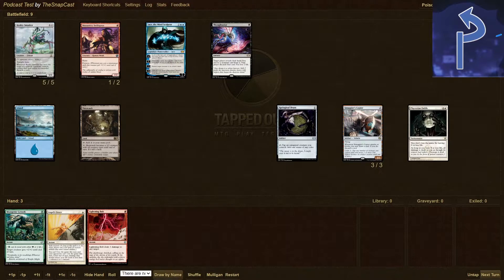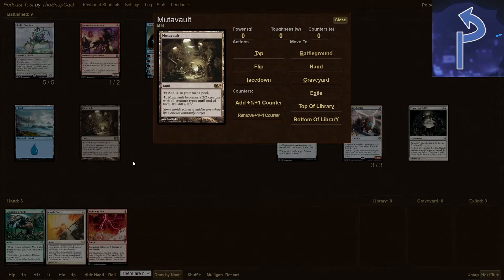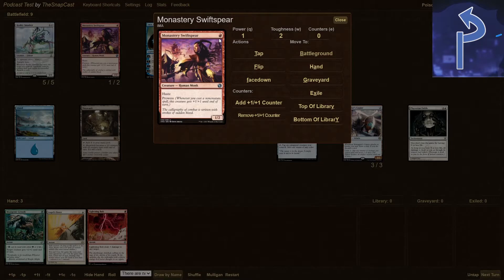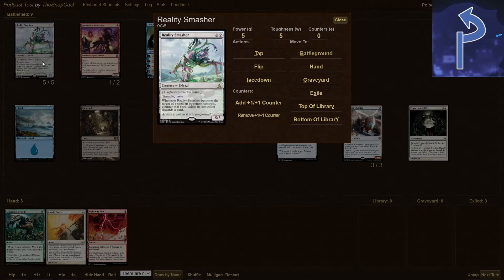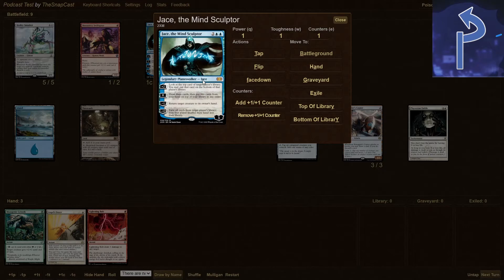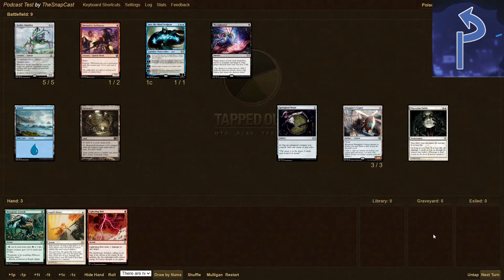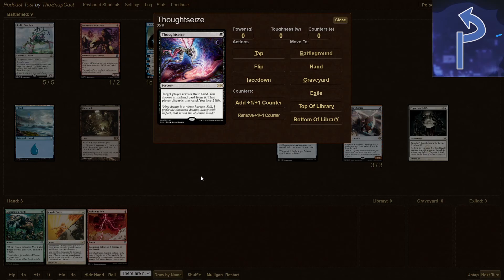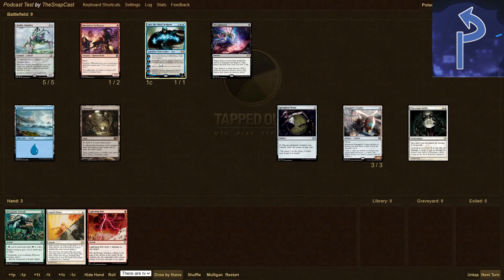So You Want to Play Magic? (Part 1)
Rob, Jerry, and Abe are here to help you gain a better understanding of the greatest trading card game ever printed, Magic: The Gathering.  This will be a multi-part series available here and as a podcast on iTunes, Spotify, and your other major podcasting outlets!

In this episode we will break down the basics of cards, zones, colors, and more!